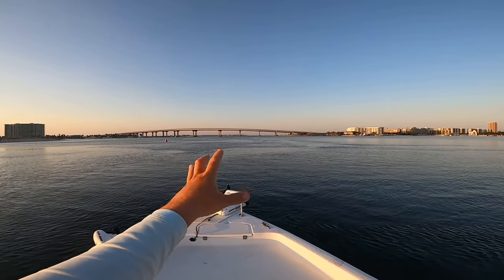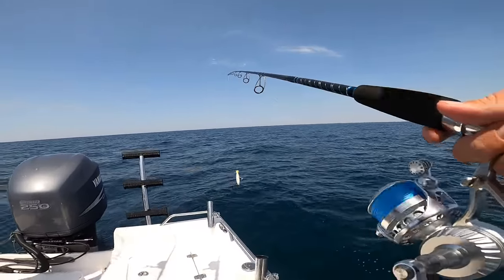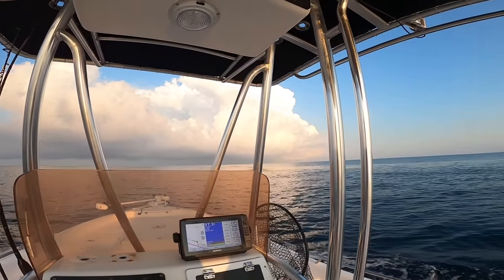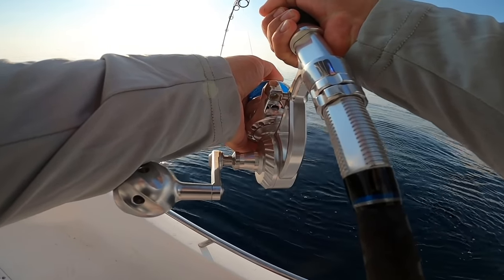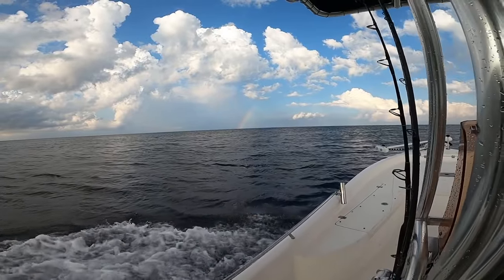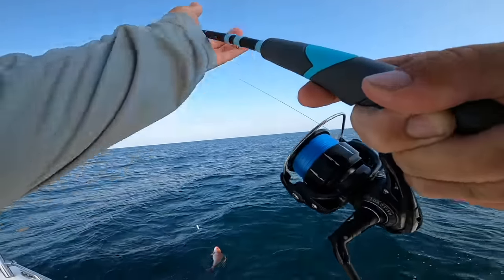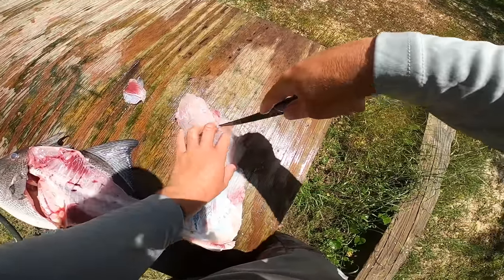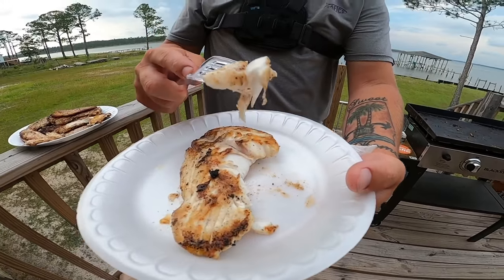Fishing BAITS 100’ DEEP in the GULF! for my DINNER [Catch, Clean, and Cook]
Join me for a fun adventure offshore 25 miles out into the Gulf of Mexico. Jump aboard my 24ft. Bay Boat and experience fishing multiple sunken reefs with a variety of baits. We are fishing in 100 feet of water for these species. Let me show you how we catch, clean, and cook our dinner after a great day on the water.
"Hooked Up Bait and Tackle"
100 E 20th Ave
Gulf Shores, Alabama 36542

FISHING GEAR:

BAIT: Frozen Whole Squid, Frozen Cigar Minnows, Popping Lures
RIG: Carolina Rig with 5 oz Egg Sinker/ Double Dropper Loop Rig
HOOK: 2/o and 8/o Circle Hook
LEADER: 20lb. and 60lb. Fluorocarbon
LINE: 20lb. and 40lb. Braid
ROD: 7' Medium Heavy and Heavy Fast Action
REEL: 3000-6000 Size Reels, 12 size Conventional Reels

[Fishing Gulf of Mexico, Offshore, Nearshore, Beaches, Surf, Bays, Saltwater Canals, Rivers, Piers, Lagoons, Rigs, Reefs, Wrecks, Jetties in Gulf Shores, Orange Beach, and Fort Morgan, Alabama Fly Fishing]